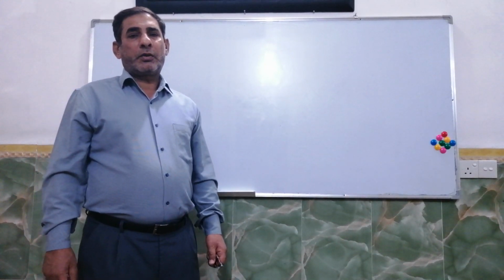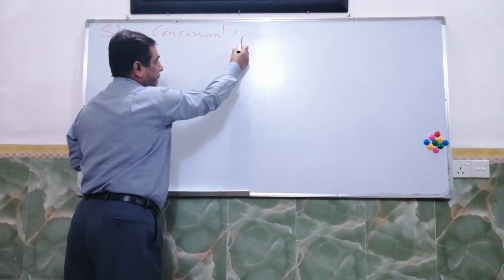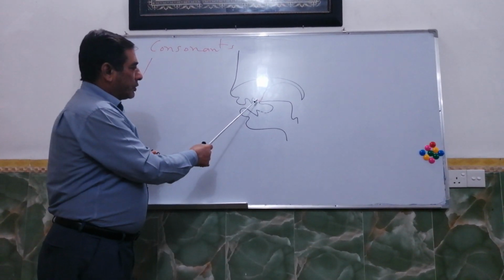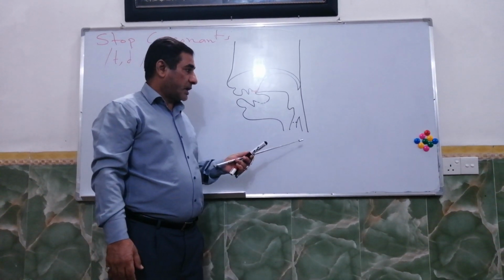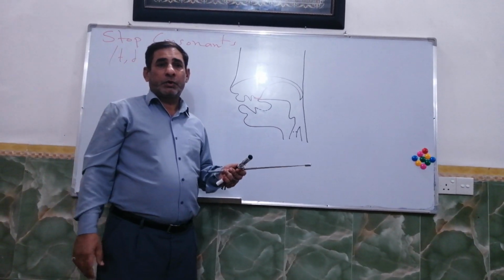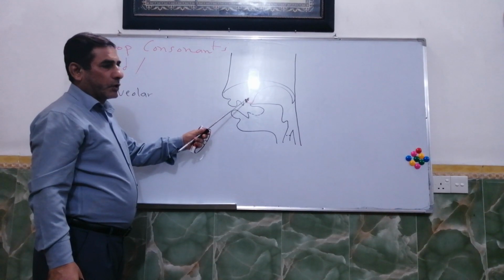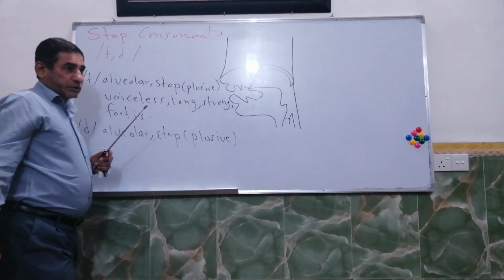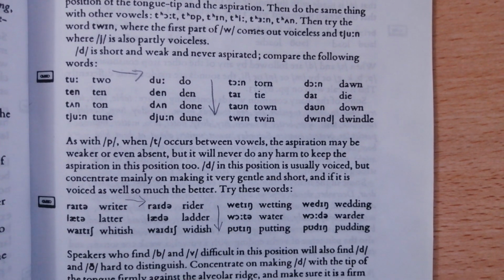Stop consonants /t/ and /d/